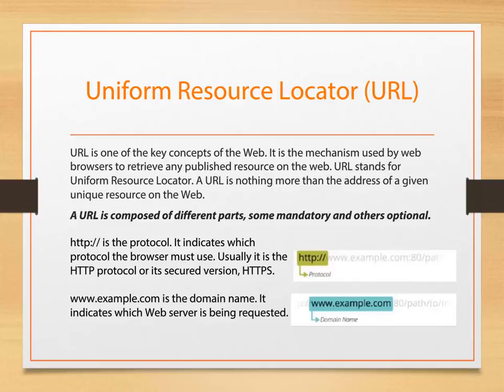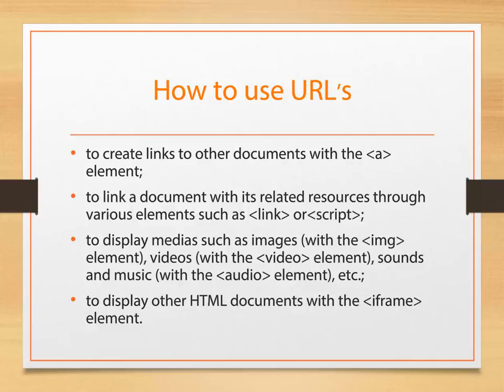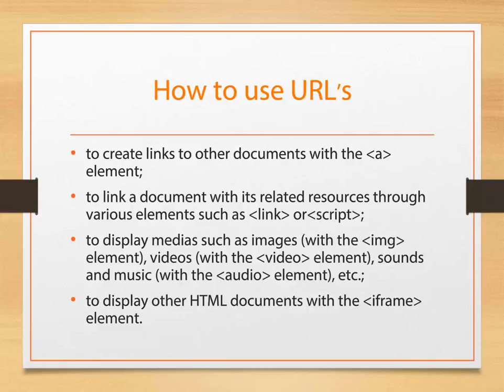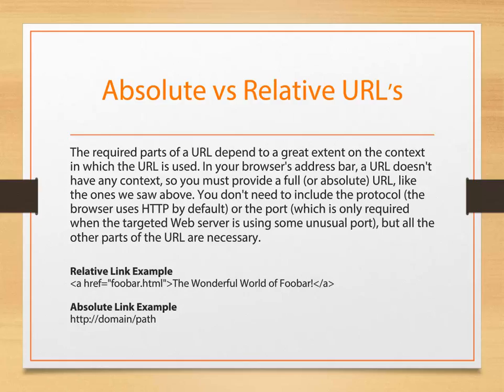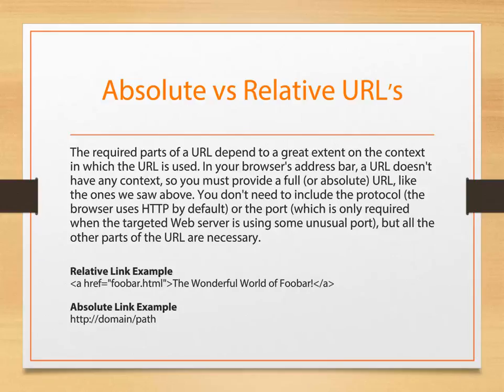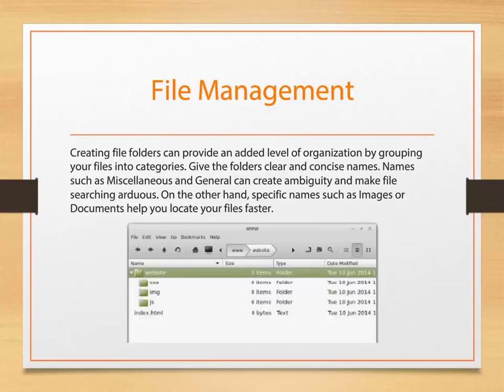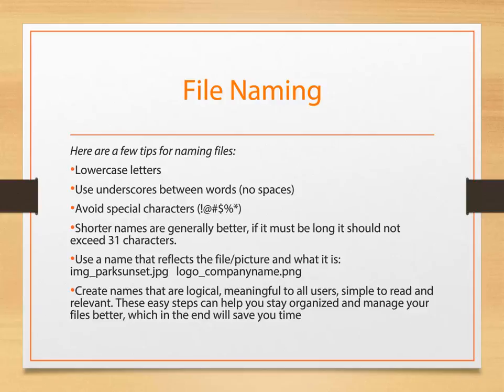Unit 2.1 File Management